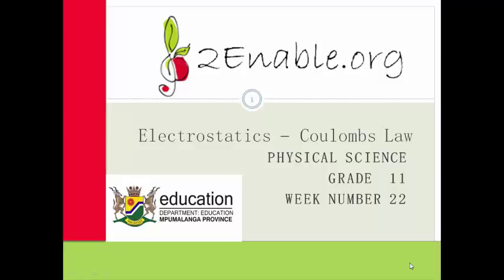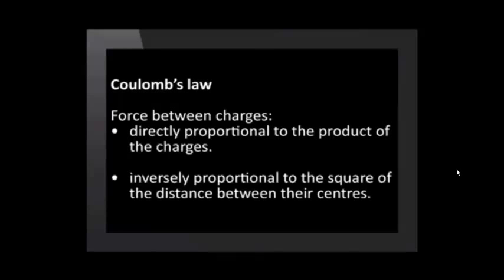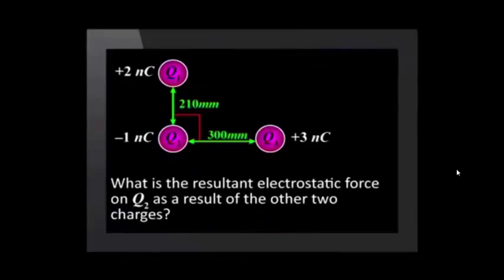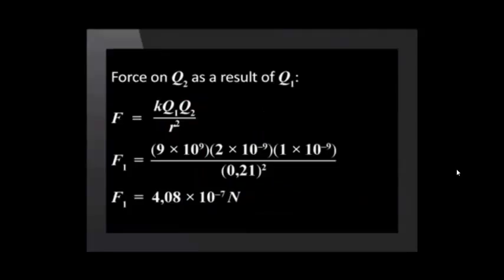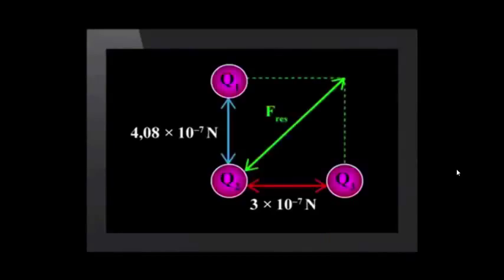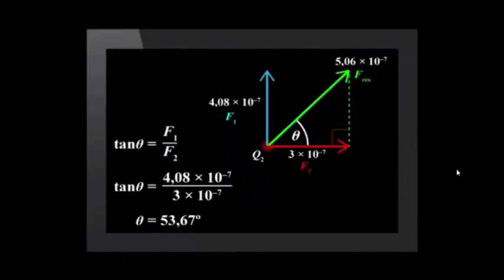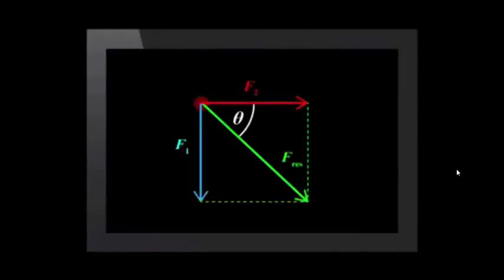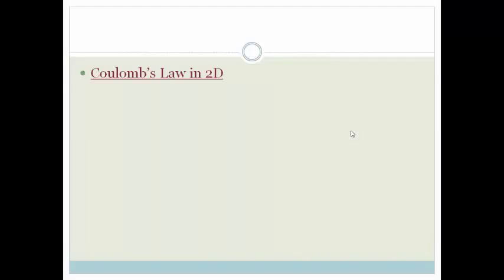Week 22 Lesson 3 Coulomb's Law in 2D